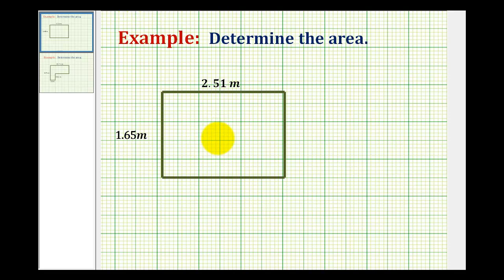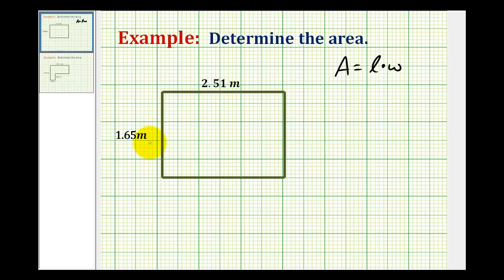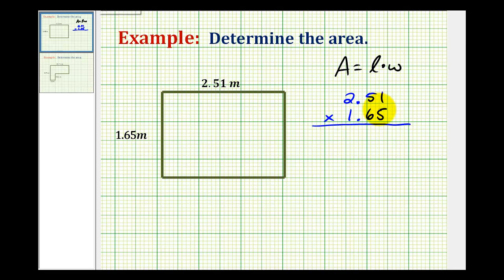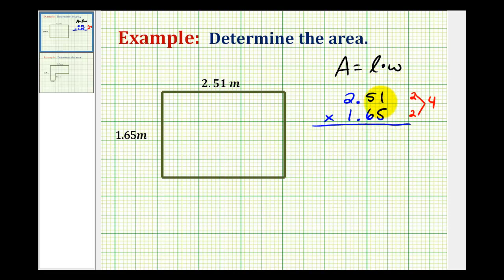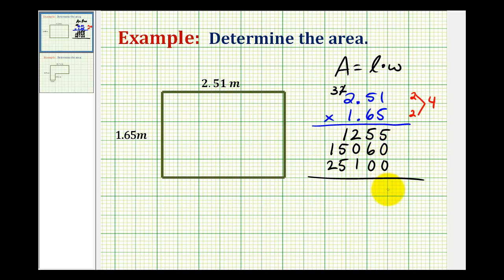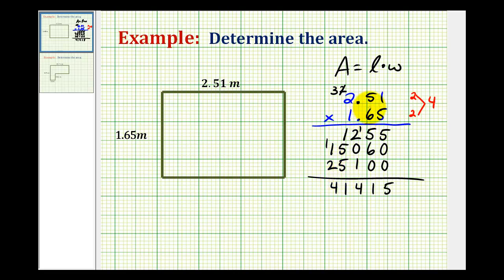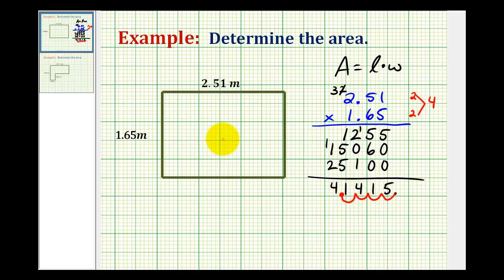Example: Determine the Area of a Rectangle Using Decimals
This video provides an area example for a triangle with decimal dimensions.